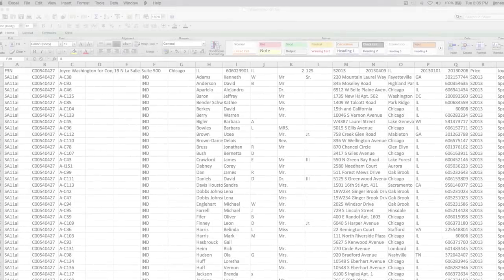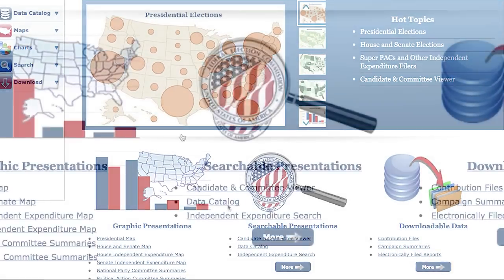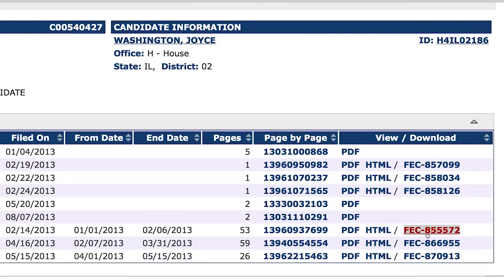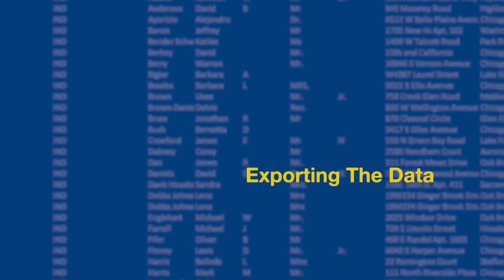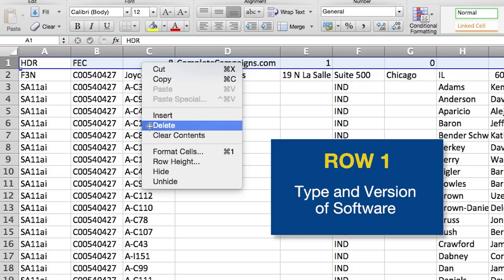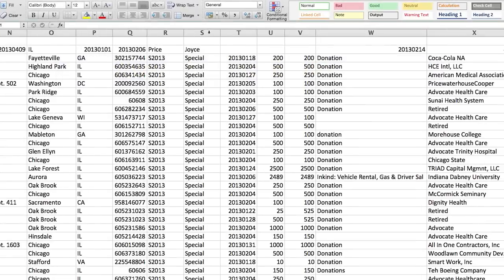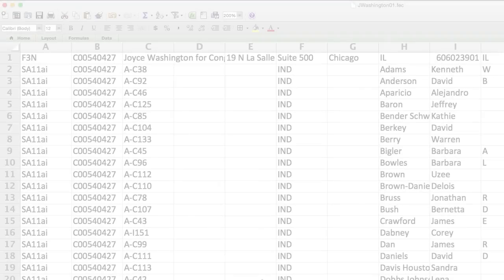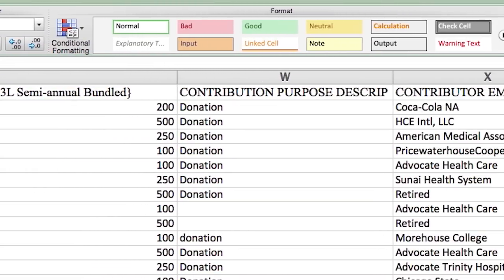Downloading and Exporting Raw Data Files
This video is designed to help members of the media and the general public download and export raw data files from the FEC's website.